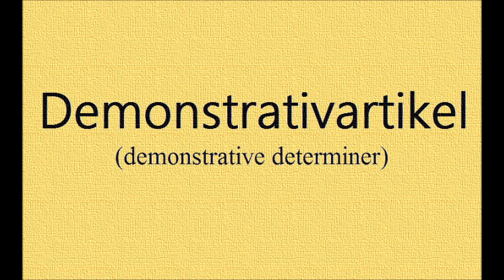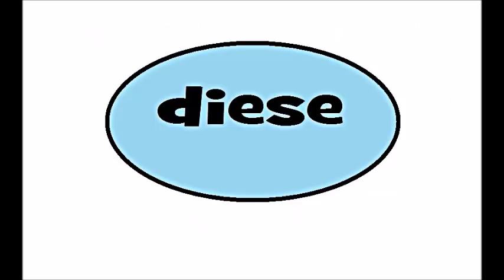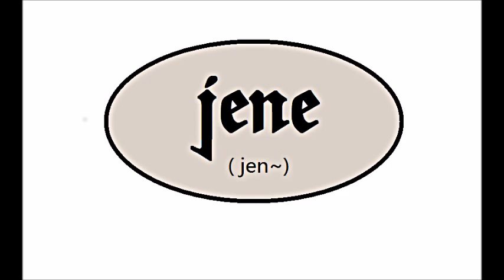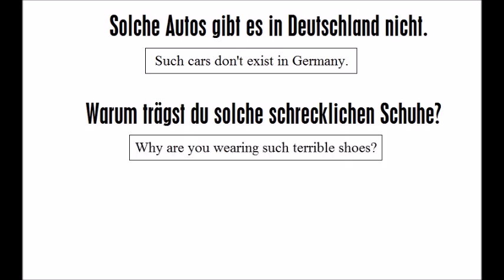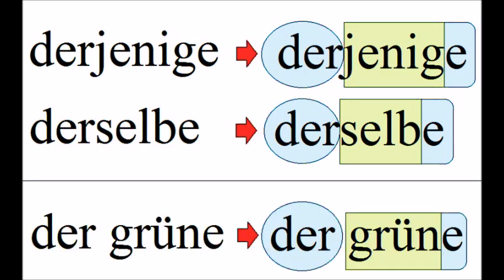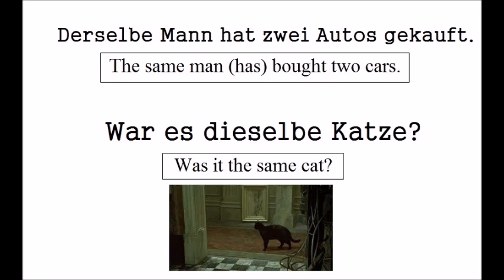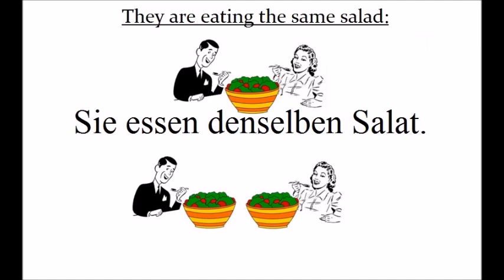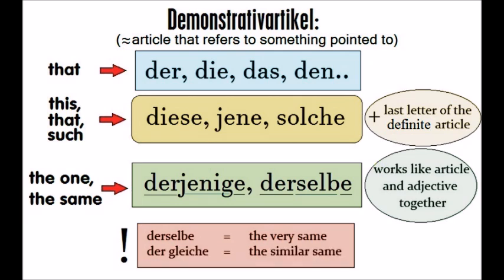VGGL 22) Demonstrativartikel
Verbalästhet's German Grammar Lecture 22) This video explains how to say "this" & "that" and some other demonstrative determiners like "such".